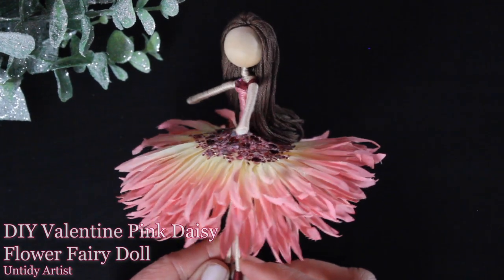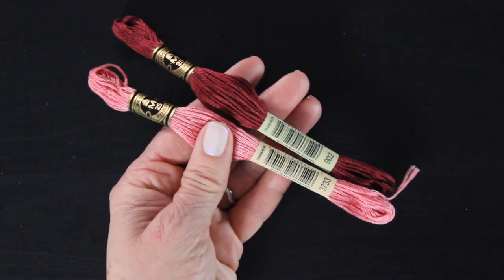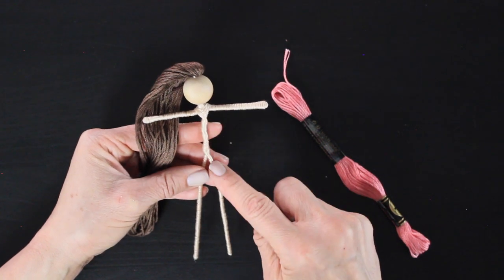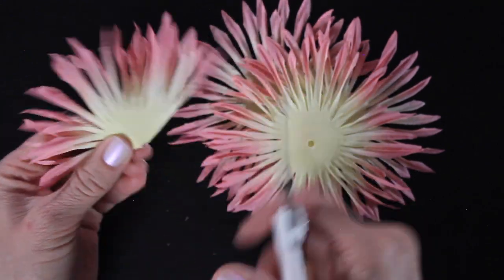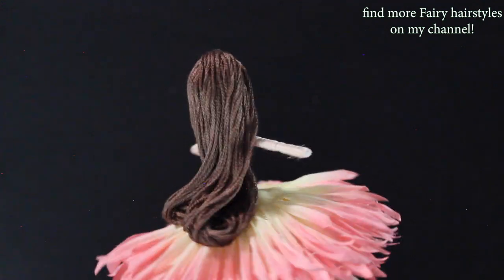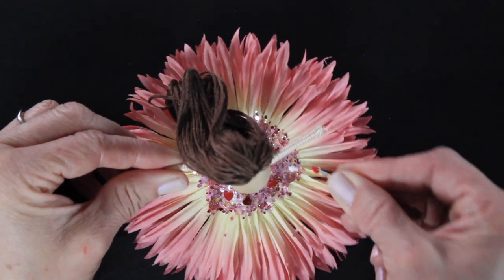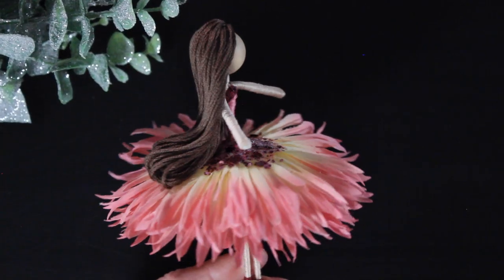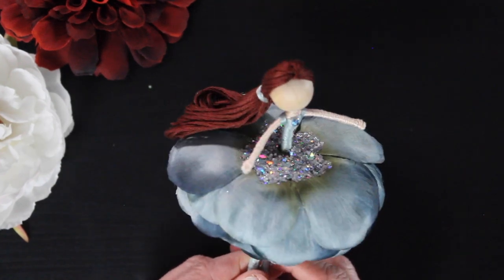DIY Flower Fairy Doll | Valentine's Day Pink Daisy | How To Make a Fairy | DIY Bendy Doll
***ORDER A VALENTINE FLOWER FAIRY KIT!***
Save yourself the hassle of rounding up all of the supplies. Limited Edition Valentine Fairy Kit is now available in my Etsy shop!

Learn how to make a Pink Daisy Flower Fairy. Supplies for this doll are from my Valentine Flower Fairy Kit. I love this flower! It is so perfect for a fairy skirt. I am also madly in love with the glitter blend. Pink, tiny gold hearts and sparkly red hearts.
xo, Em

Supplies for this doll are available in the Valentine Flower Fairy Kit. Want to use your own supplies? Here are some helpful links.

•Flower - Pink Spider Daisy - not available online
DMC Embroidery Floss Clothing, Shoes

•FLORAL WIRE
Amazon

•GLUE GUN
Amazon